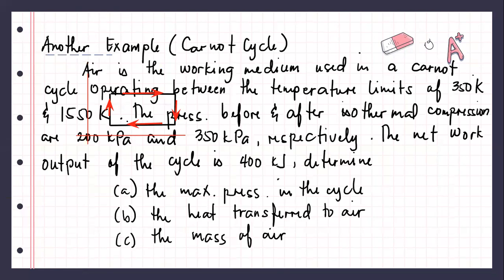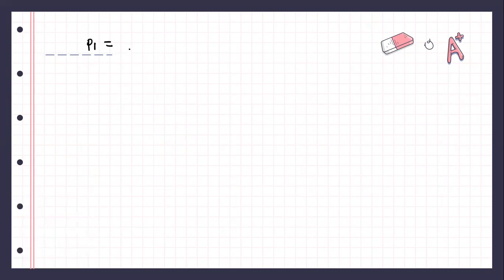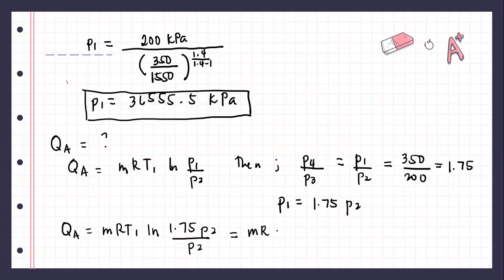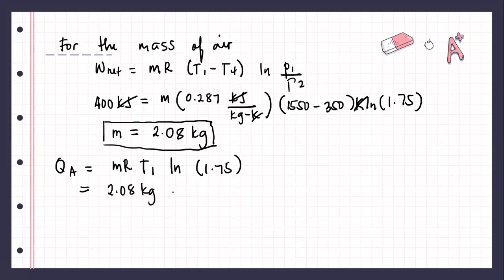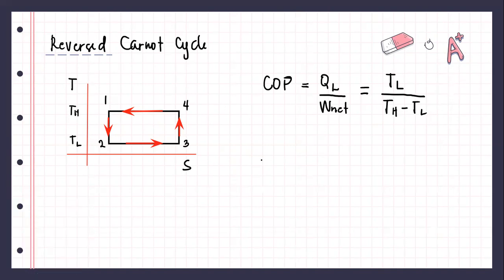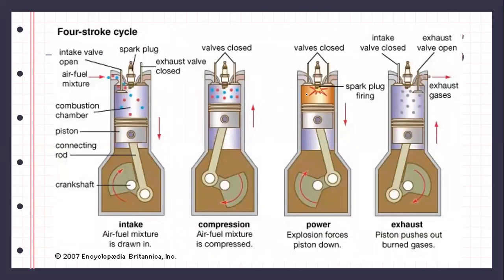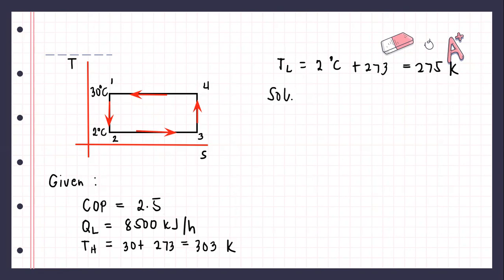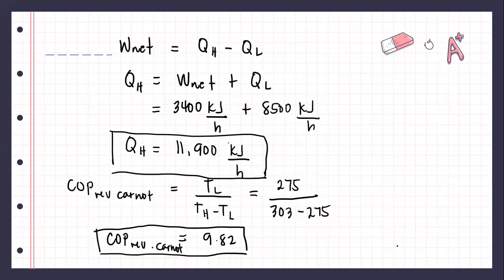Example of Carnot Cycle & Reversed Carnot Cycle